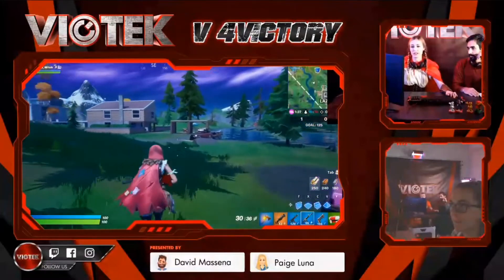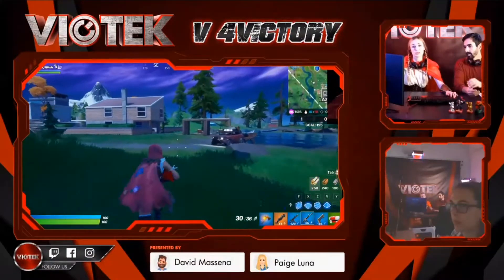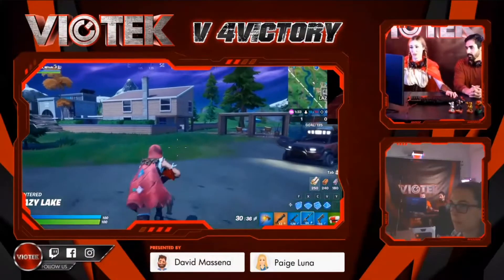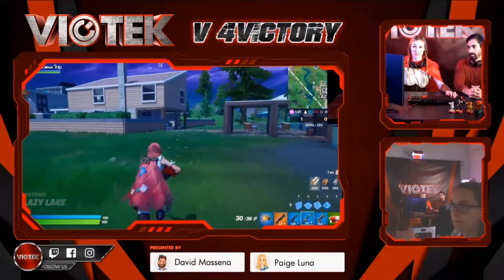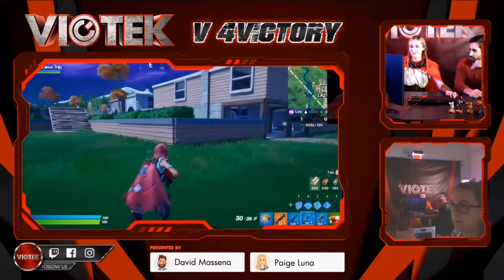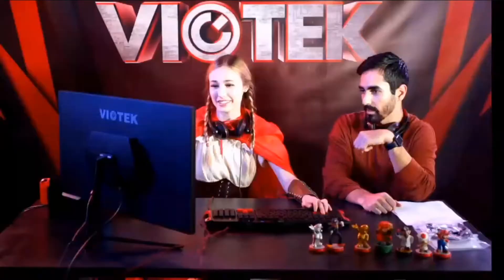Host Paige Luna Reviews and Discusses Gaming Monitors for Viotek